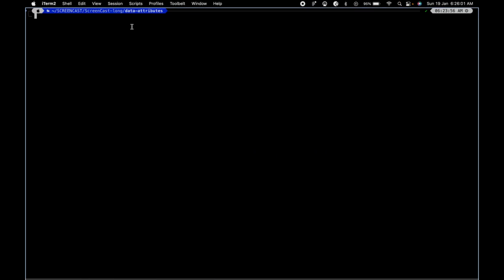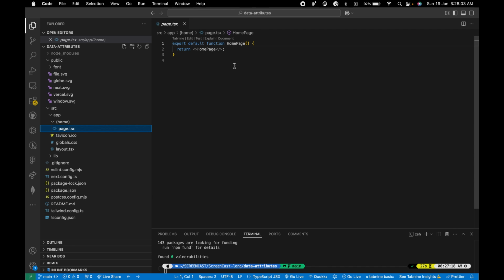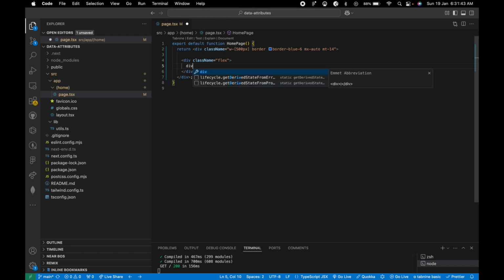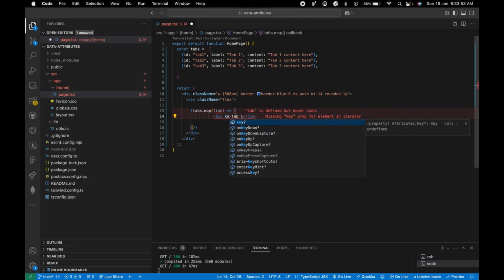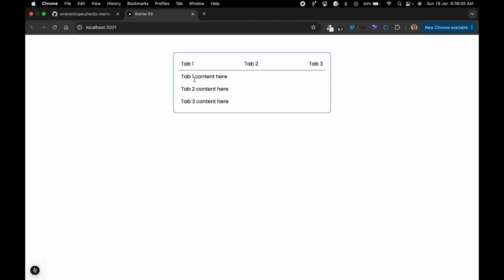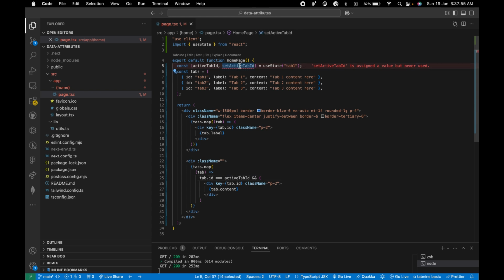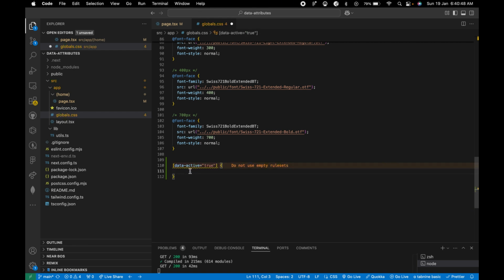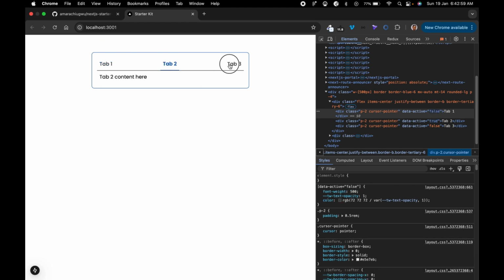How to STYLE elements by DATA ATTRIBUTES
Data attributes are used to store information directly in HTML or JSX.

In this video, I will demonstrate how you can use Data attributes to target elements an add dynamic stylings based on the data attribute of an element.

00:00 - Introduction
00:46 - Clone Starter Kit
02:06 - Starter Kit walkthrough
03:57 - Running Starter Kit
04:25 - Designing Tab Component
12:32 - Using Data Attributes
17:03 - Wrap up